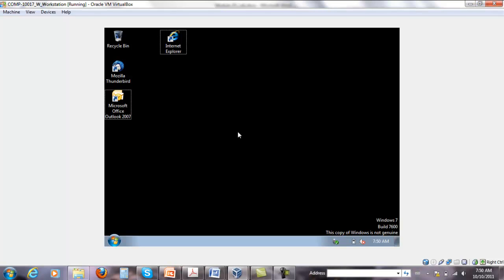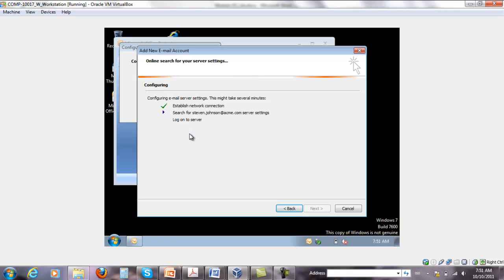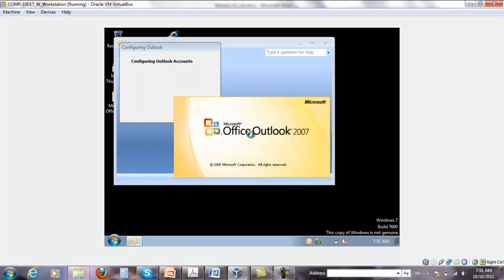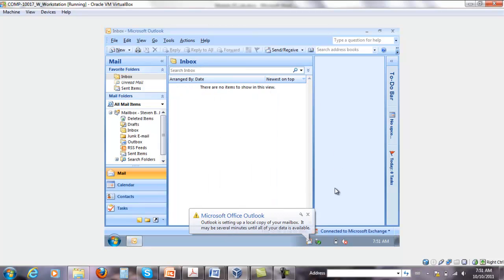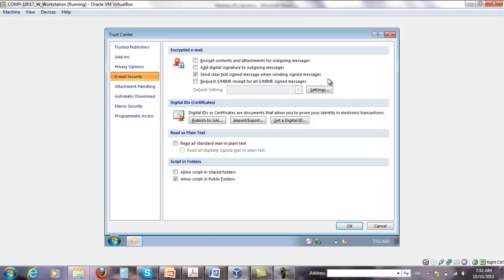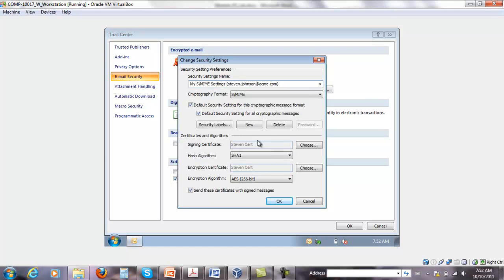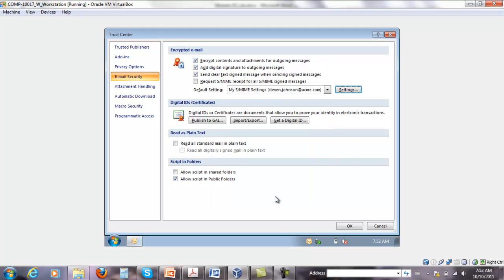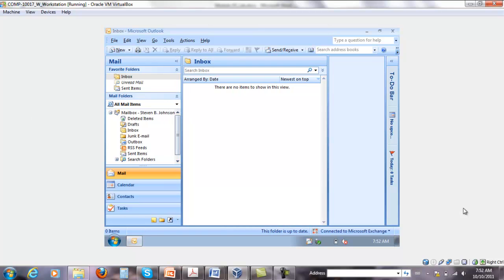Setup Outlook 2007 with S-MIME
This video shows how to setup Outlook 2007 to use S-MIME